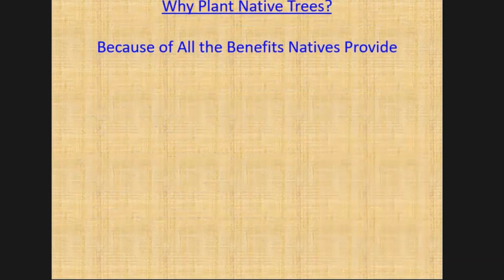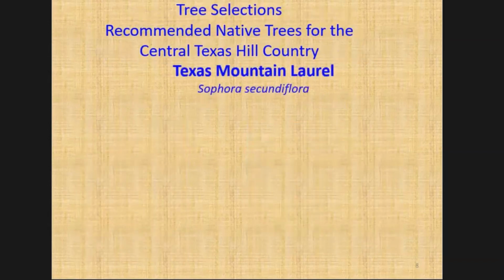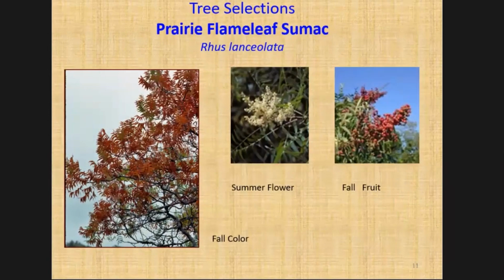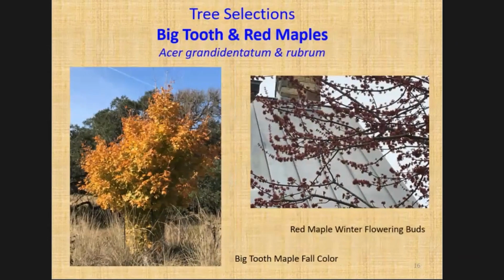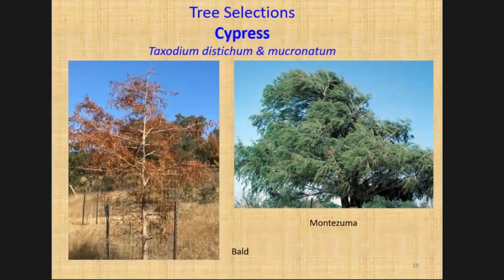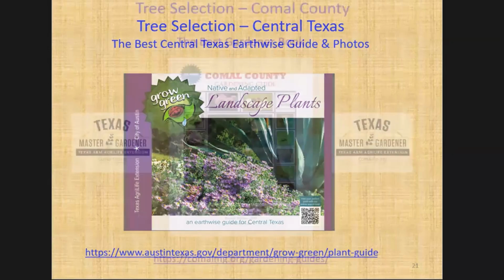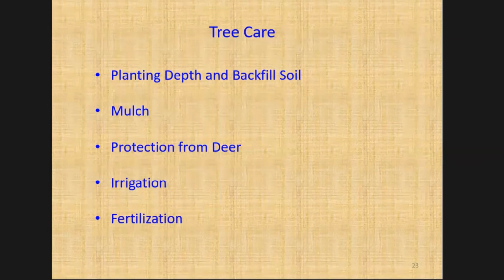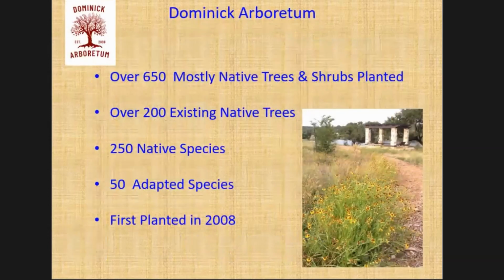LindheimerAugMeeting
Tree Benefits, Selection &Care
Leon Dominick
Master Landscape Design Consultant, Master Gardener